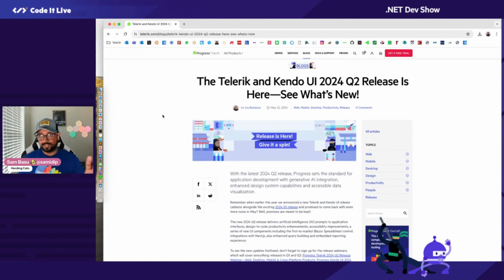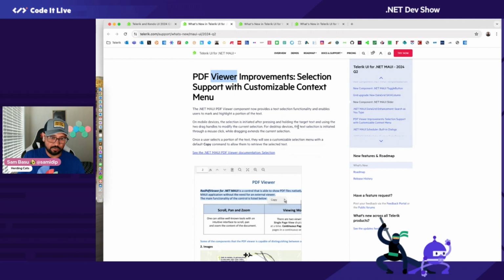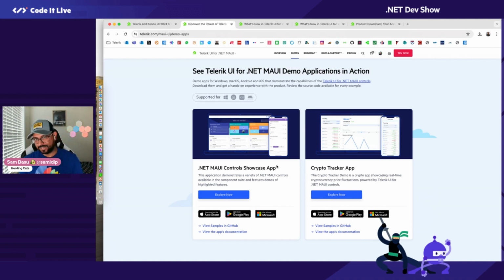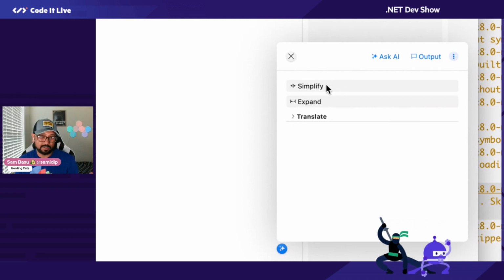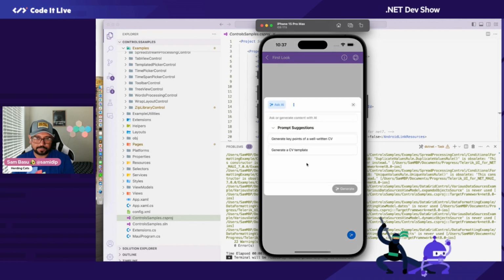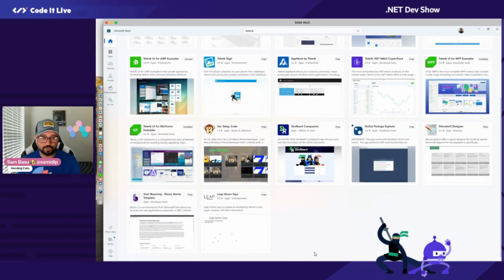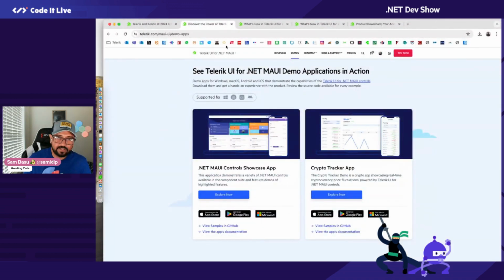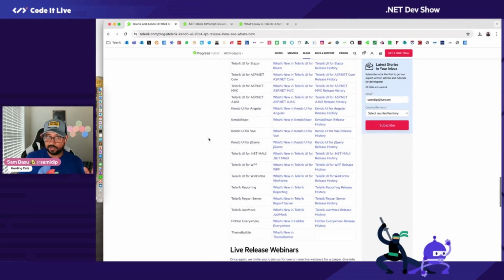Exploring the New Telerik Mobile & Desktop Features | .NET Dev Show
The Telerik Q2 Release is here which means there are many new things for you to play around it! In this episode, Sam tinkered with some of his favorite new bits, taking you through the startup experience if you happen to be new to Telerik and Telerik for .NET MAUI, overviewed all that's new and all that's enhanced, showing the Telerik UI for .NET MAUI demo applications and going through the AI Prompt Component demos, plus some theming and Telerik UI for WPF. Lot's of good stuff!

🎙️Catch up with our dev advocates & guests on social media!